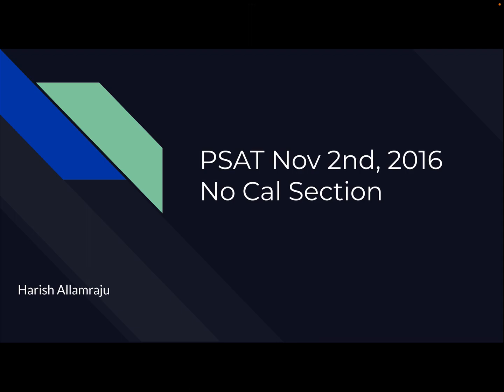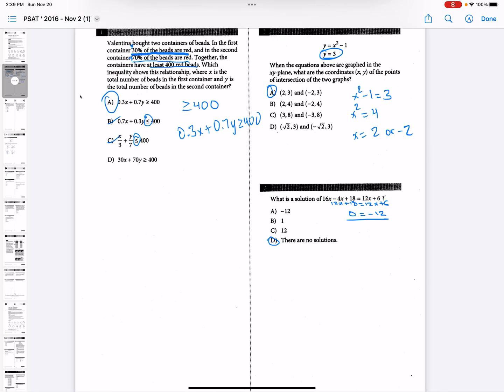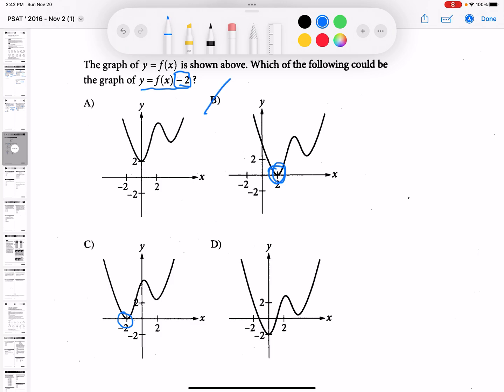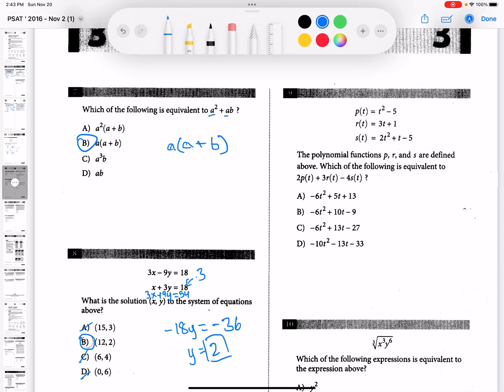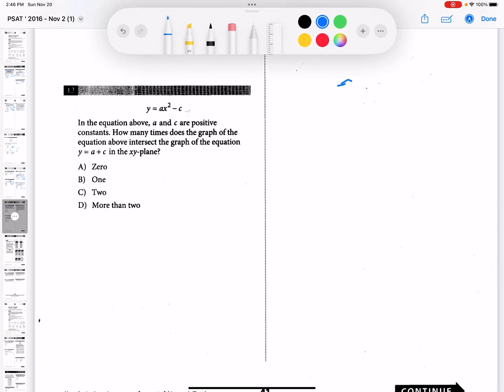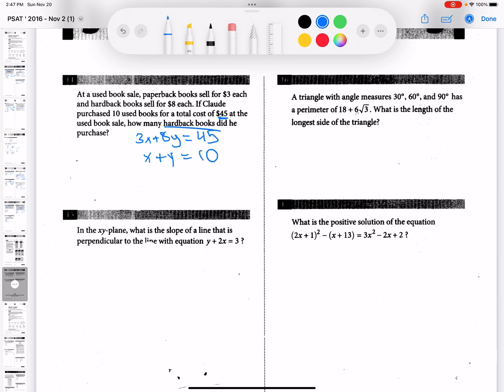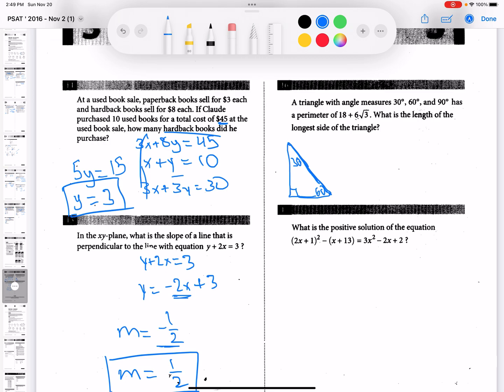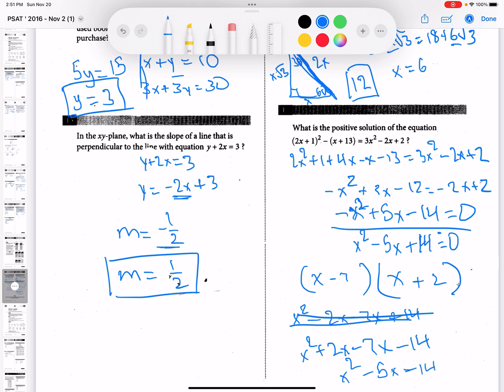PSAT Nov 2nd, 2016 - No Calculator Section